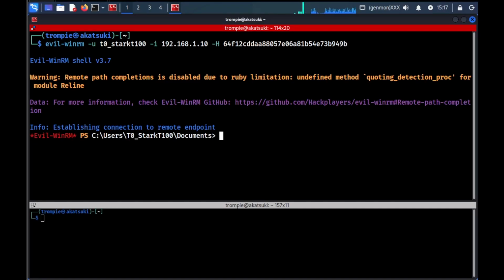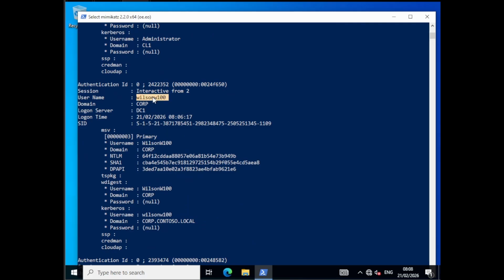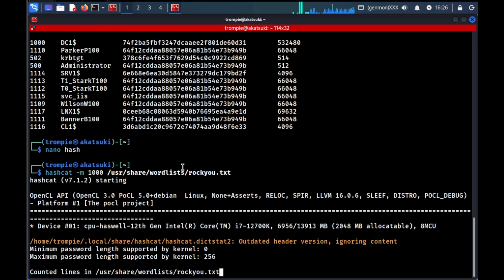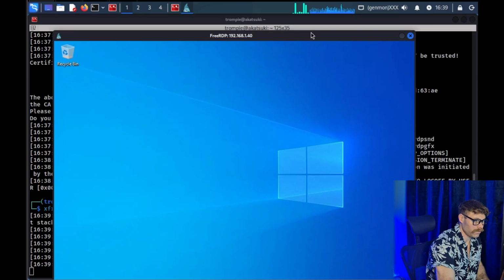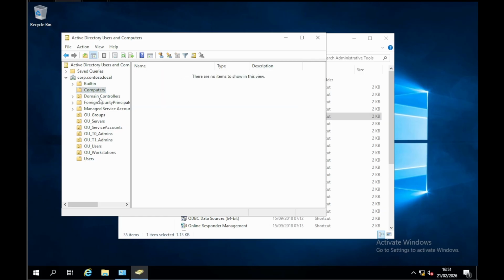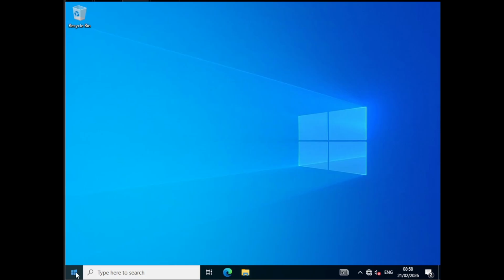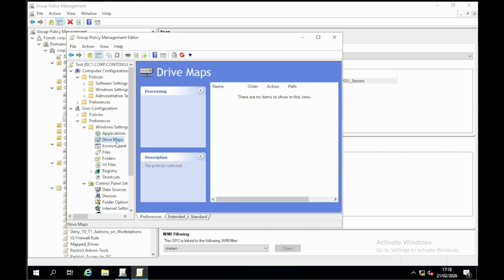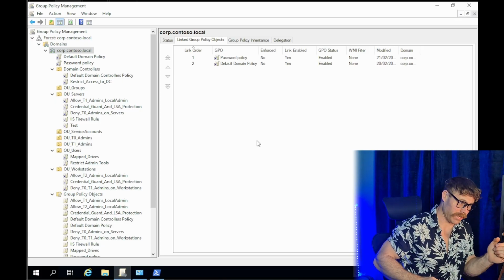Active Directory Hardening - What Happens Without It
This video is focused on hardening Active Directory properly using the AD Tiered Model and Group Policy Objects.

I use a lab environment to show what an unhardened domain looks like first, including how credential abuse and lateral movement can happen. And then walk step-by-step through how to reduce that risk using:
- A structured Tier 0 / Tier 1 / Tier 2 model
- Proper admin separation
- Securing the built-in Administrator account
- Using the Protected Users group correctly
- Designing and linking GPOs correctly

The offensive demonstrations are there for context. The main goal is to understand why we use the tiered model and how important correctly configured GPO's are, and the impact they can have when not applied correctly.

So if you're building an AD lab for testing (offensive or defensive) or responsible for securing one in production, this walkthrough will hopefully be of help.

//Content//
00:00 – Intro
06:17 – Credential exposure in an unhardened environment
08:04 – Token theft example
09:21 – DCSync explained
10:37 – What attackers can do with dumped hashes
12:00 – Cracking hashes
12:32 – Pass-the-Hash
14:08 – Breaking down the risk
16:26 – RDP abuse example
18:49 – Session hijacking
21:00 – Preventing lateral movement
22:33 – Built-in Administrator account considerations
24:02 – Protected Users group
25:13 – Hardening with GPOs
30:14 – Retesting after policy updates
32:16 – Testing the Tiered AD model
34:20 – Creating a GPO and how Group Policy works
37:11 – GPO link order demo
41:46 – Overview